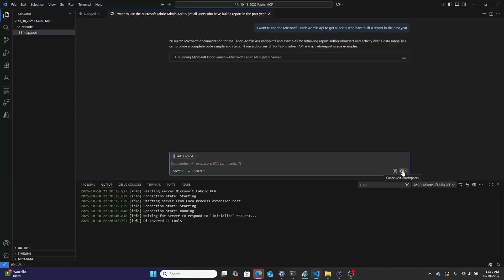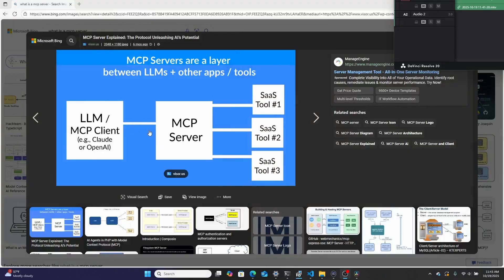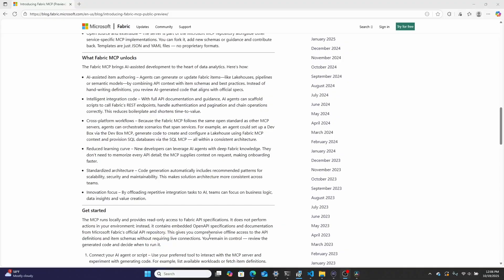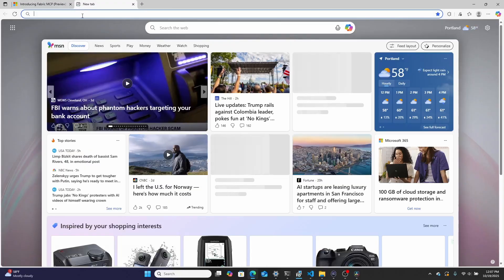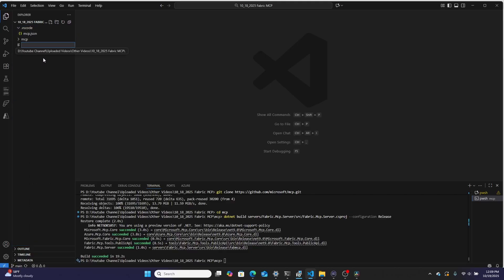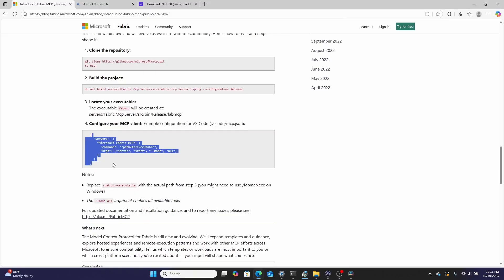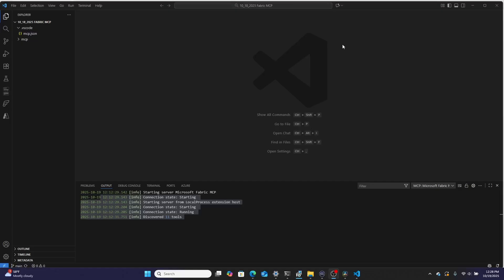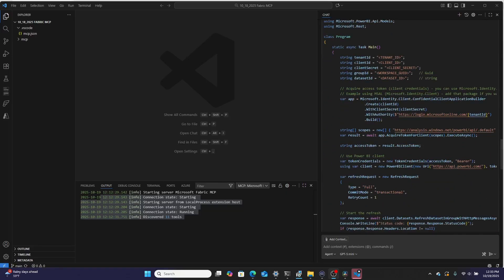First Look: Setting up Microsoft Fabric's NEW MCP Server for AI Agents!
In this video we take a look at Microsoft Fabrics MCP Server! We configure it in VS code and give it a quick test run!